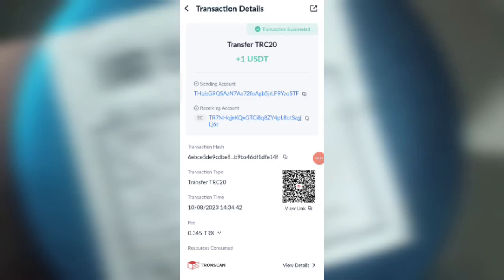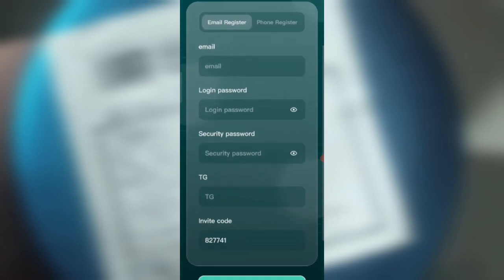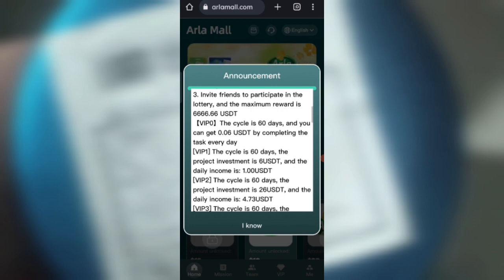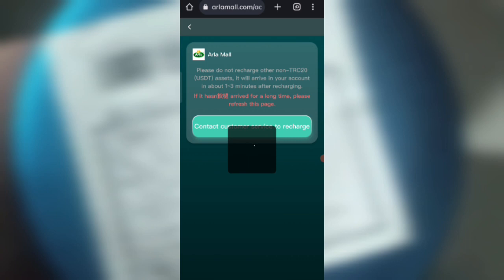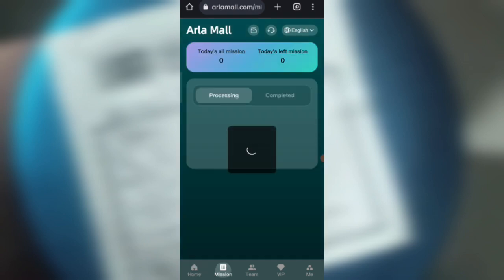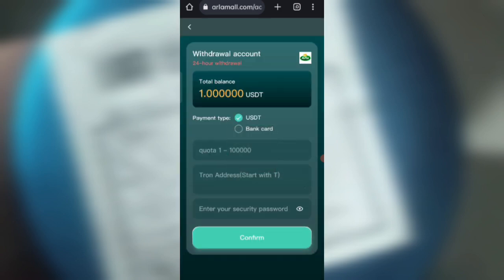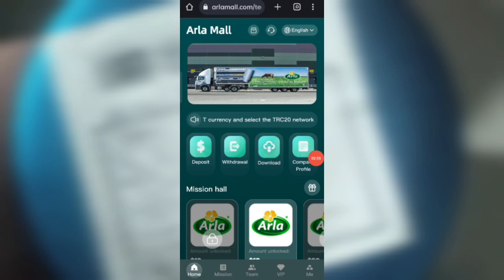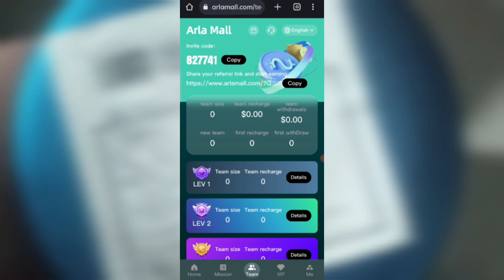Usdt Earning Site | Earn Free Usdt | Best Usdt Investment site | New Earning Site